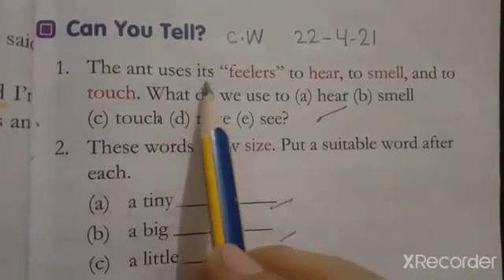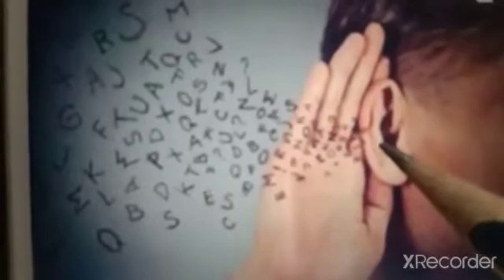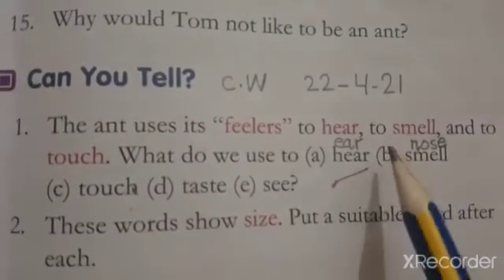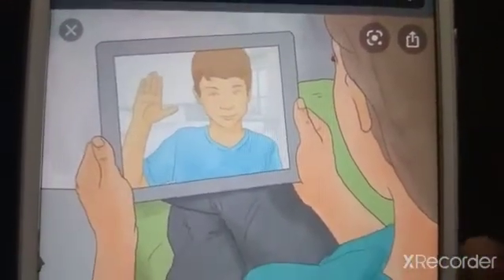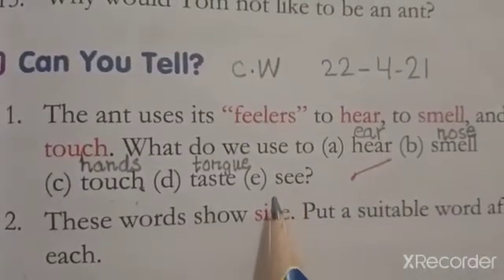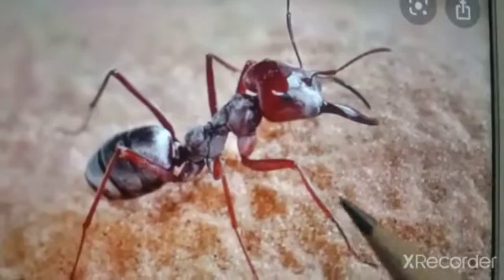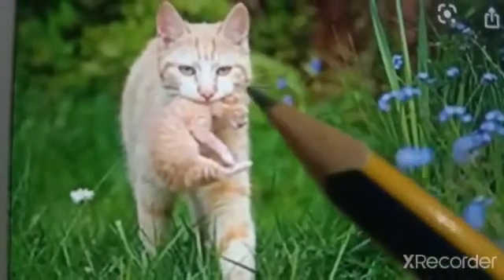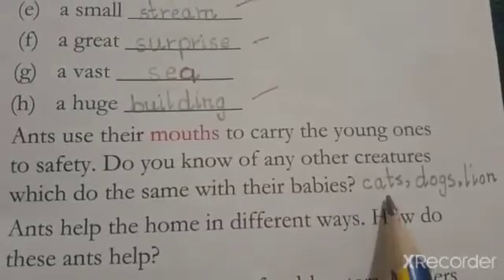Grade 4 | The Wonderful Ant | Exercise | English Read Now Page 29 | Part 4